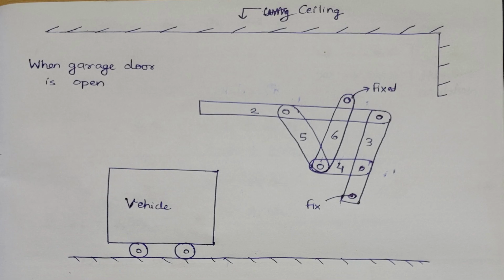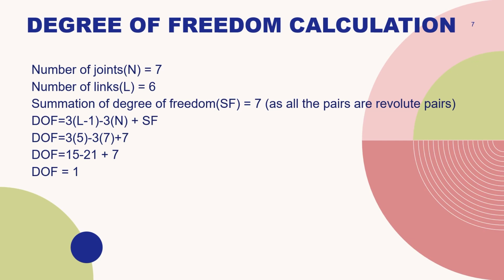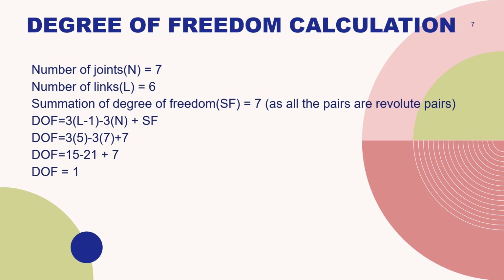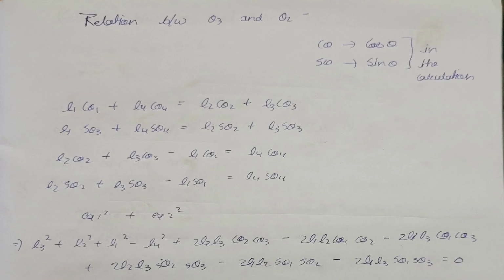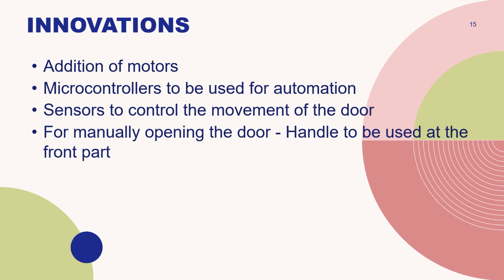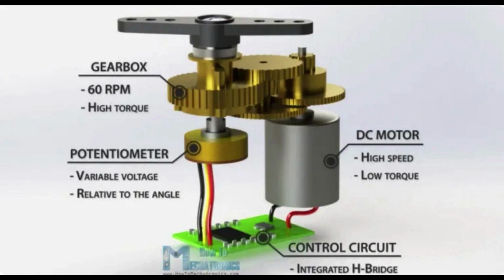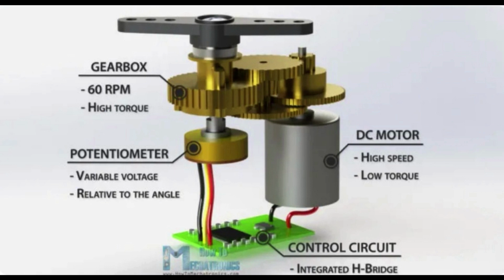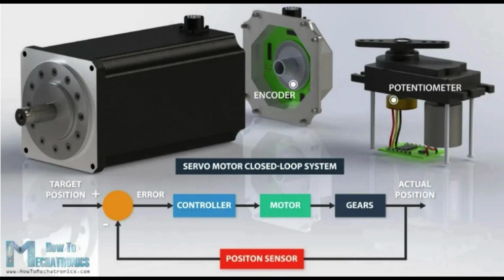ME29002 Mechanism Session | Assignment 5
Group Members:
1) Mahesh Shekokar        21ME30043
2) Suryansh Patel             21MF10055
3) Rishi Dhoble.                21ME30053